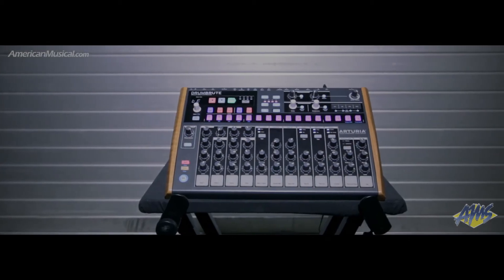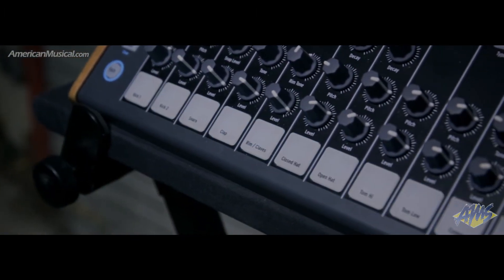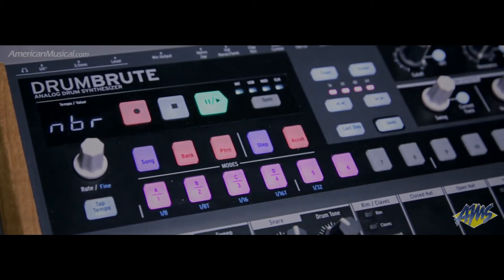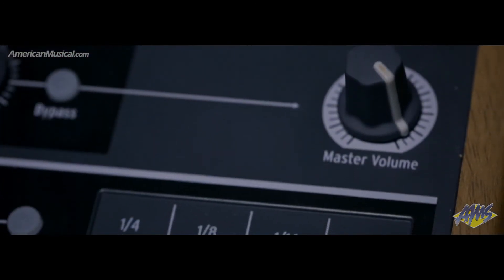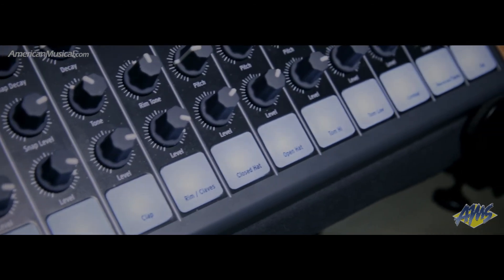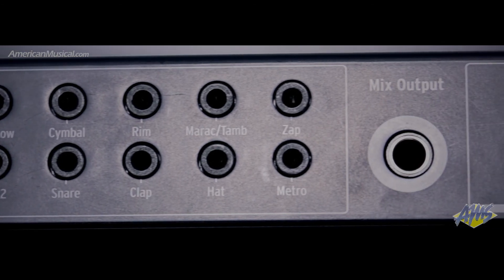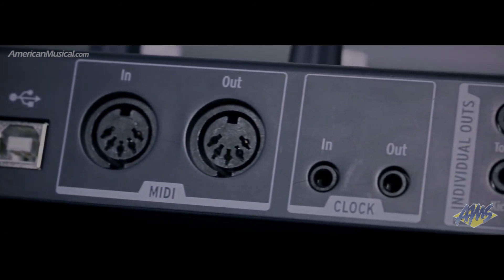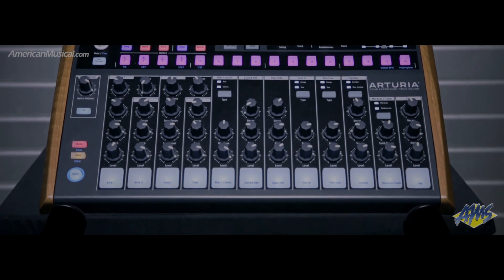Arturia DrumBrute Overview - Arturia DrumBrute Analog Drum Machine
The user-friendly DrumBrute allows you to create your perfect drum kit with 100% analog sounds. DrumBrute offers seventeen true analog sounds, unique performance effects, modern step sequencer, ease of use, and great connectivity. The sound of DrumBrute is based on the best-of-the-best classic analog drum sounds.